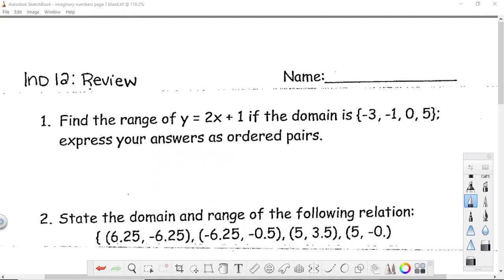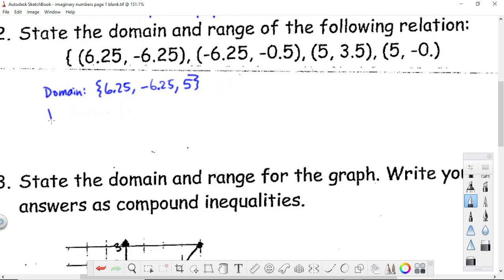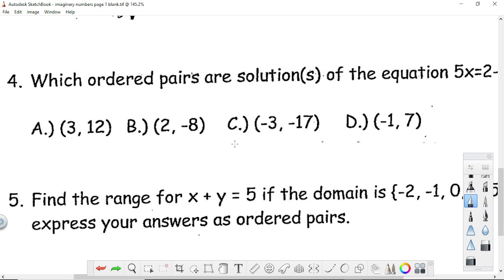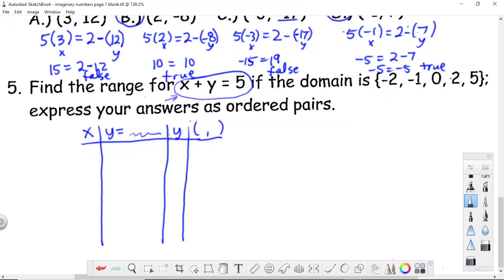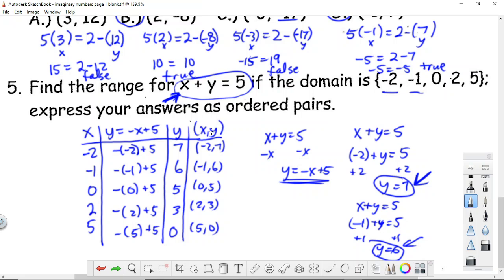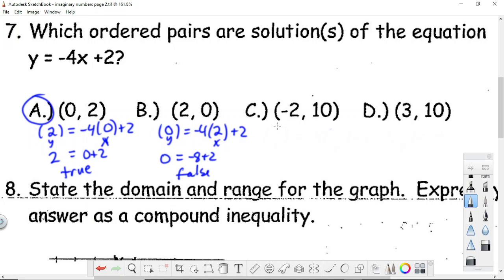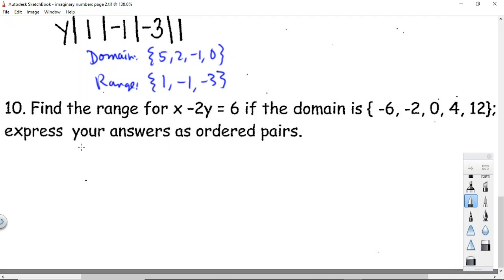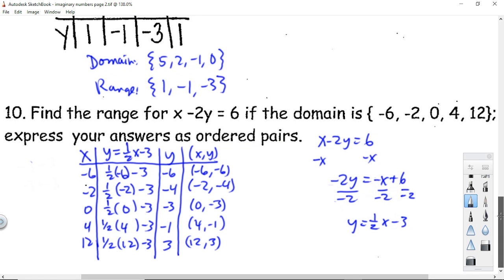IND 12 review